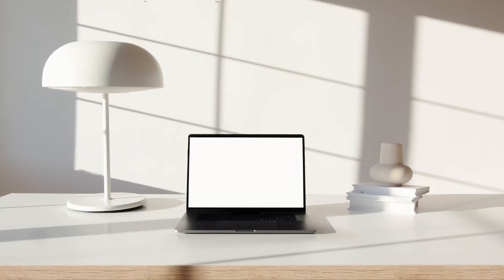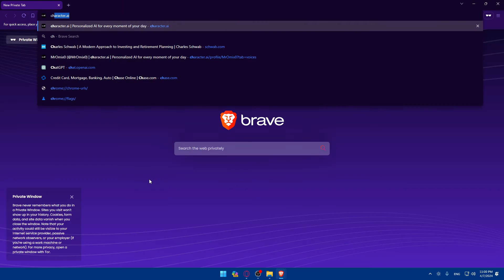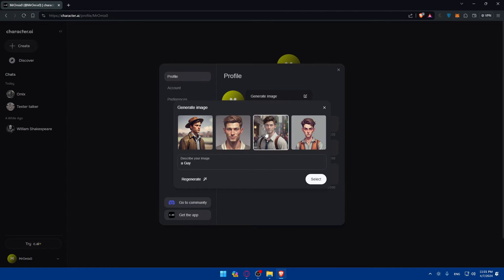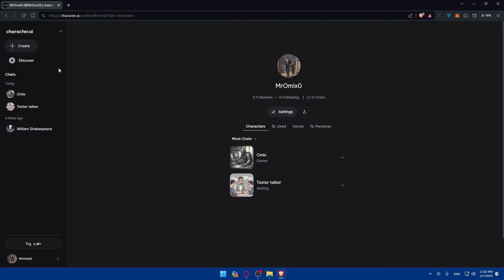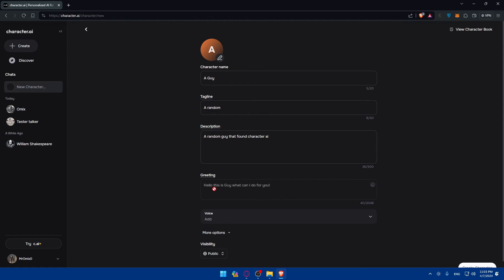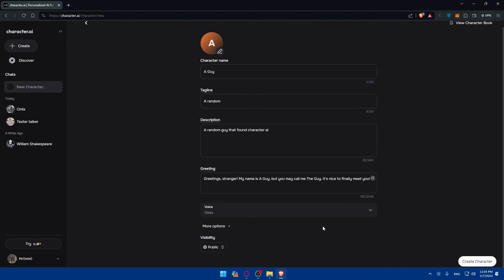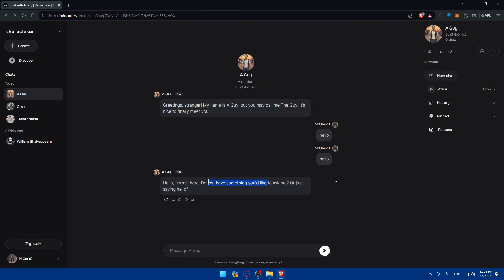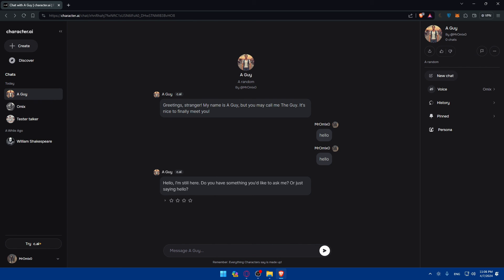How To Create a Bot in Character AI 2025! (Full Tutorial)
Today we talk about create a bot in character ai,ai character generator,using character ai for the first time,character ai tutorial